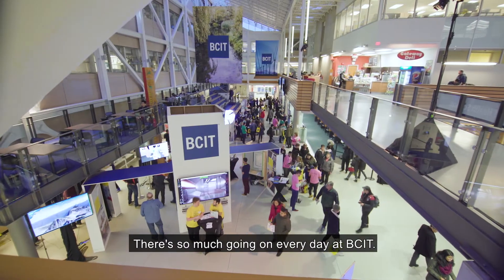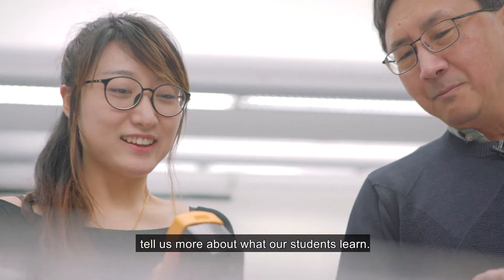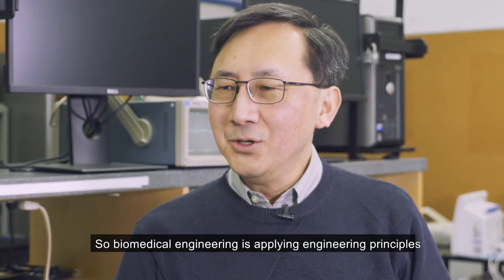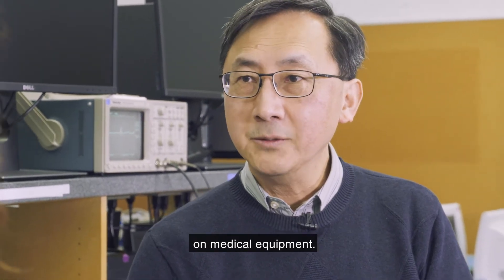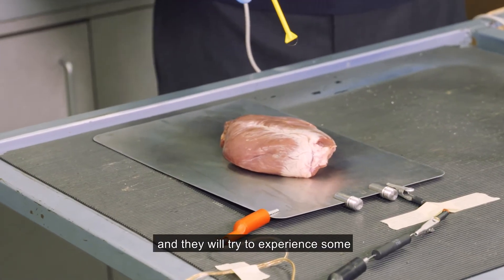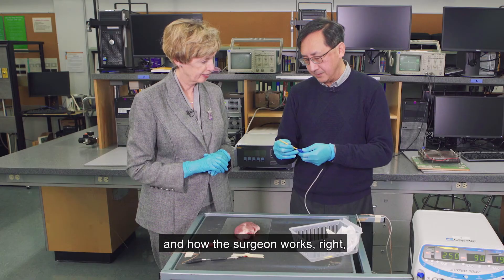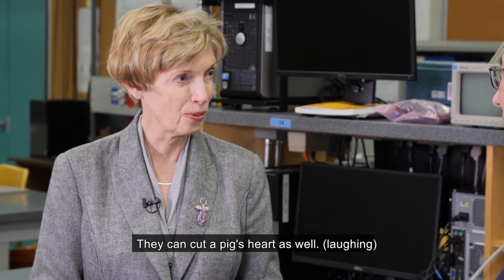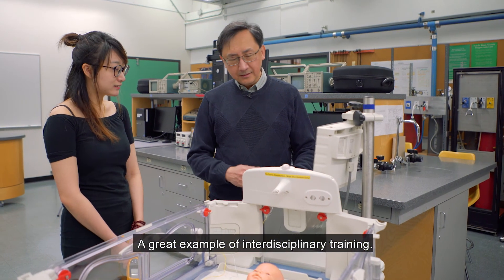Inside BCIT: Meet Anthony Chan Program Head, Biomedical Engineering Technology Program SOHS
BCIT President Kathy Kinloch visits with Anthony Chan, Program Head, Biomedical Engineering Technology program with the School of Health Sciences. Find out how biomedical engineering applys principal engineering techniques to medicine and biology. Watch how students use electro surgical units to practice cutting tissue in surgery scenarios.